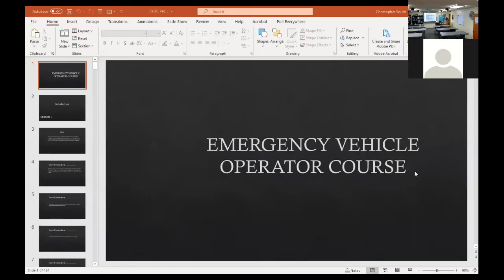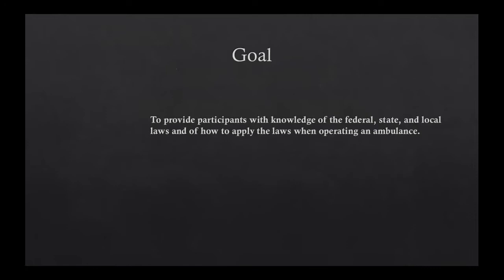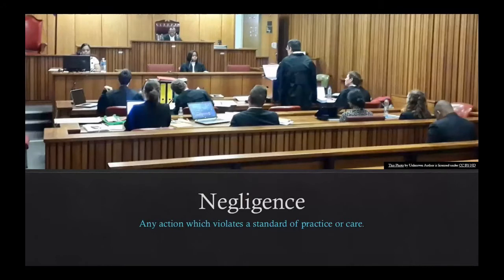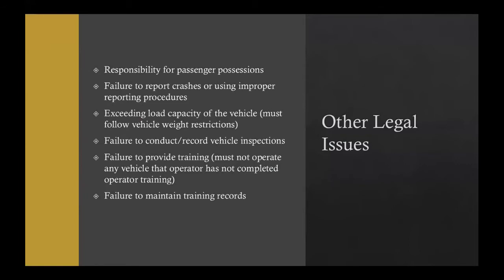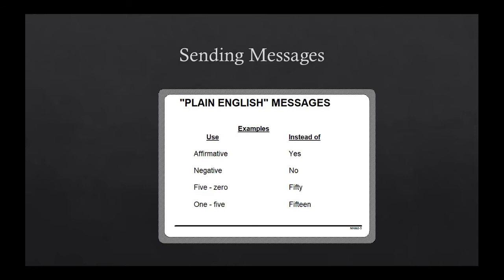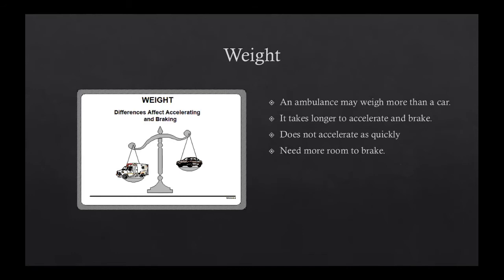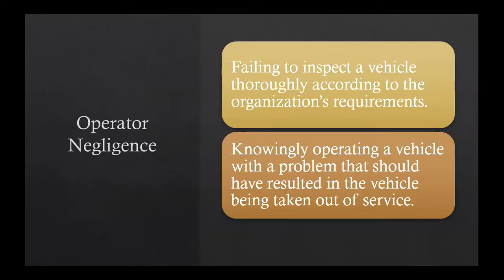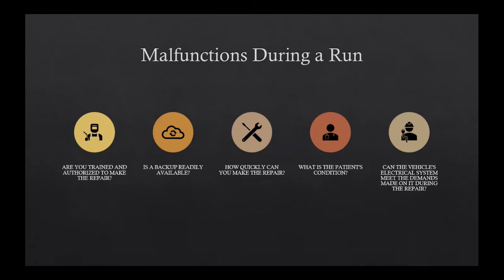EVOC video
Emergency Vehicle Operator Course- EVOC

Lecture section for NHTSA DOT EVOC course